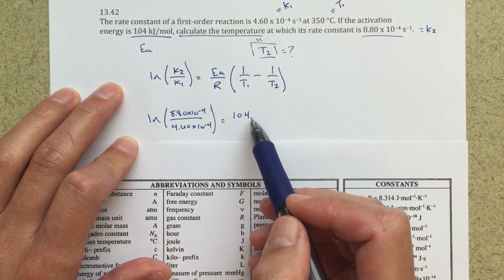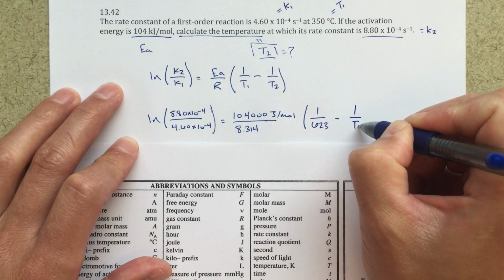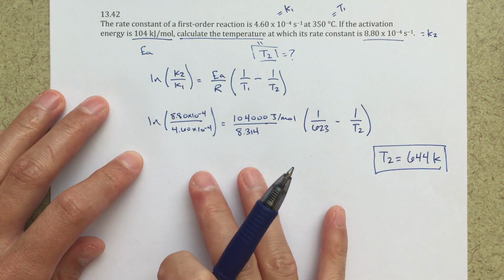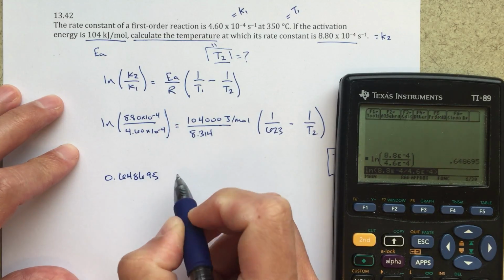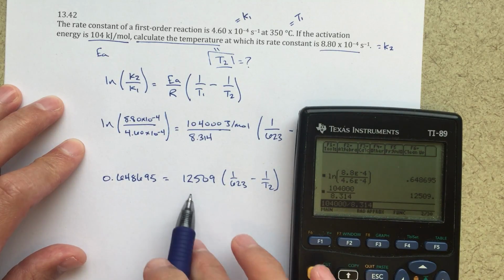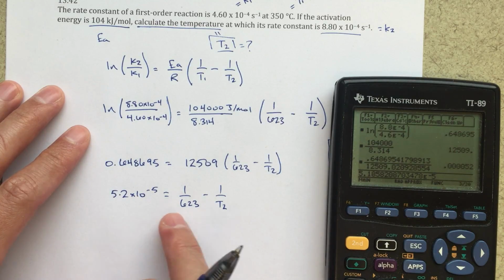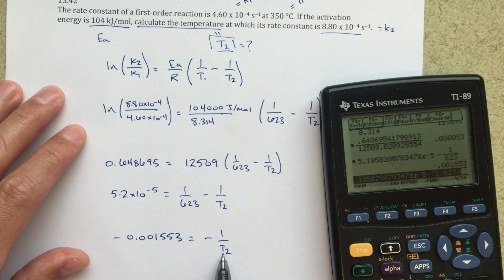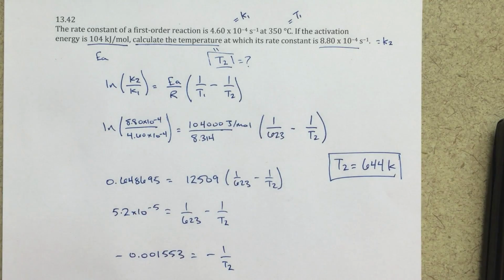General Chemistry - Integrated Rate Laws - Extra Practice (2 of 2)